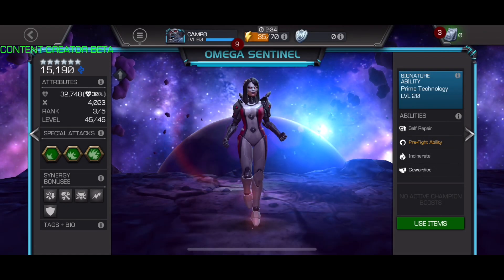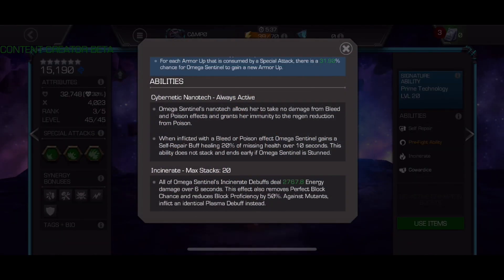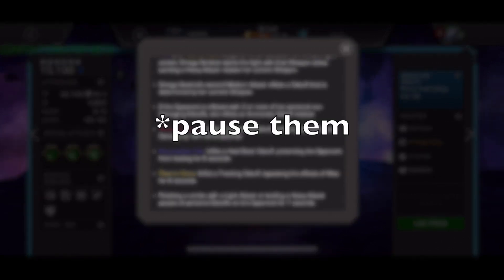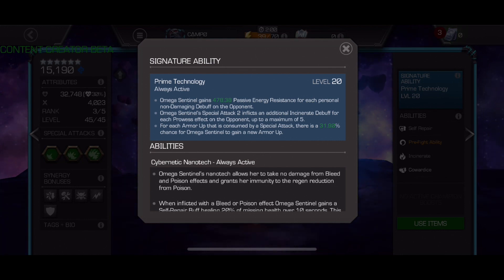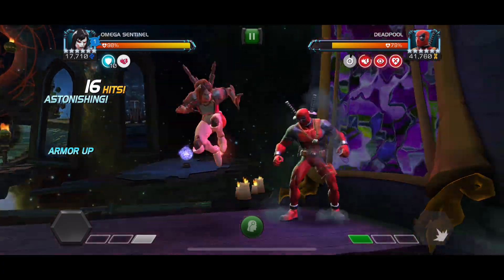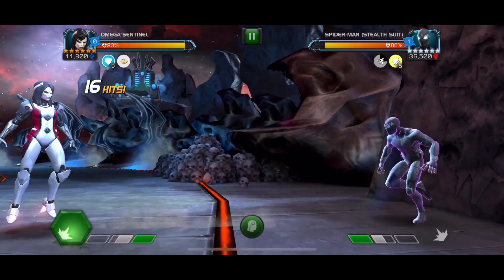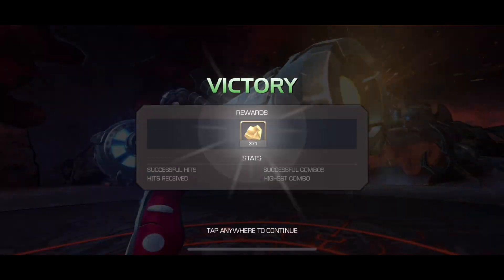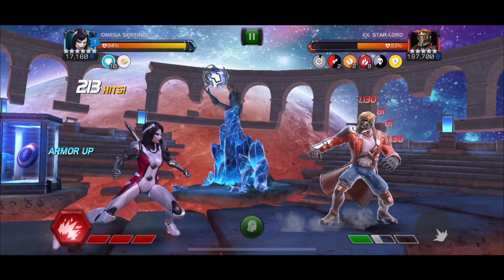Omega Sentinel: First Look and Early Impressions (CCP Early Access) - Marvel Contest of Champions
Early thoughts on Omega Sentinel. Looking at her abilities, damage, and utility. I think she is going to be pretty good.

- Track Name: "Time"
- Music Published by: Chill Out Records LLC